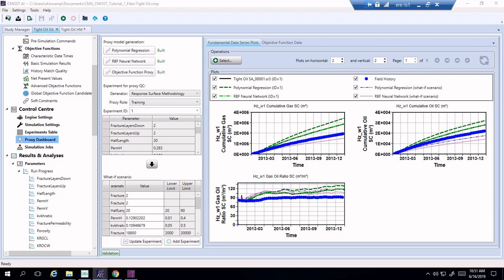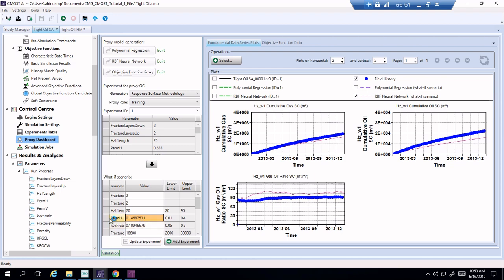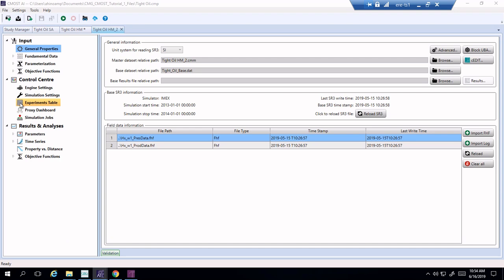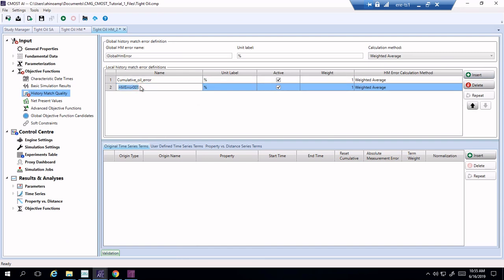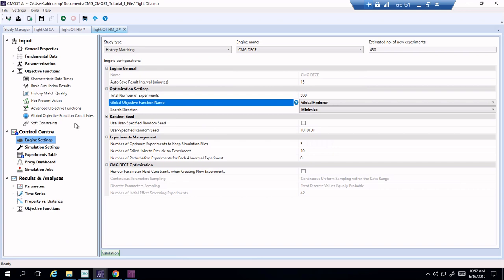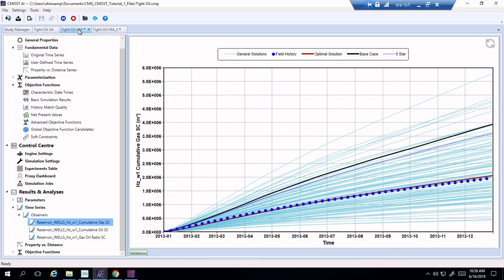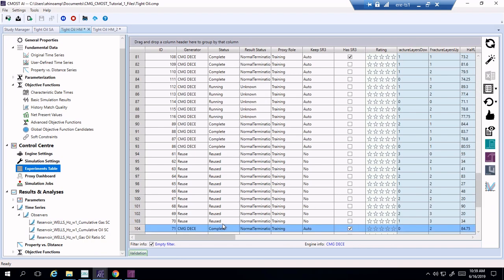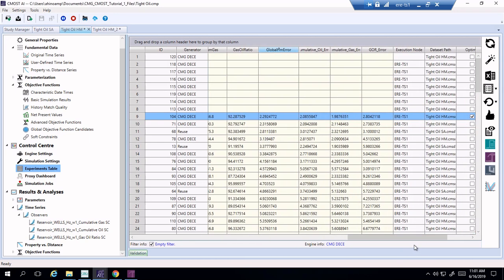History Matching CMOST CMG Tutorial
A continuation tutorial on using CMG's CMOST for history matching. Learn how to find reservoir parameters that match field data. Taken from a wonderful course at CMG's Houston office instructed by Thanh Nguyen.